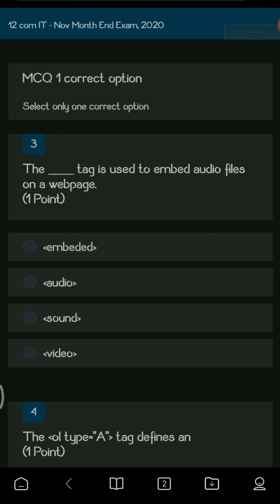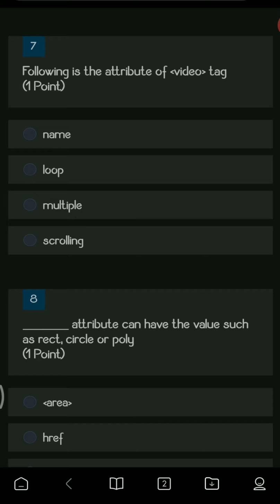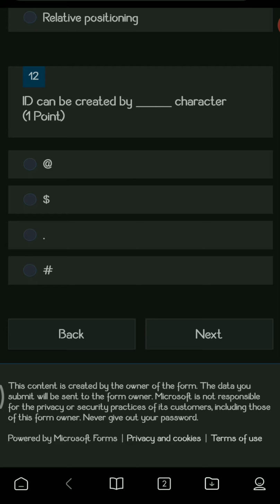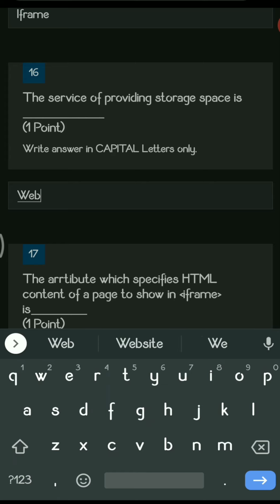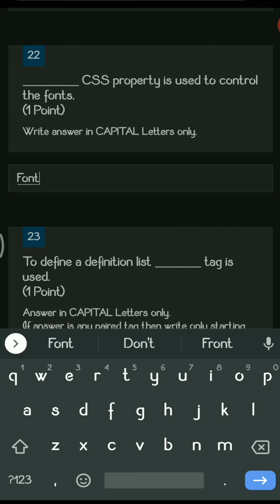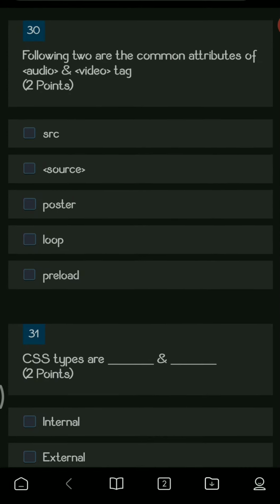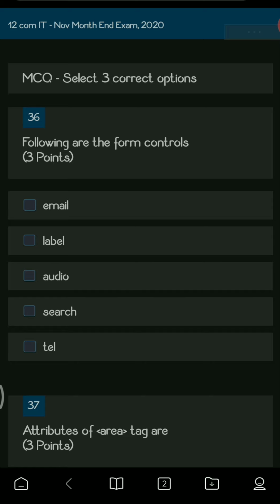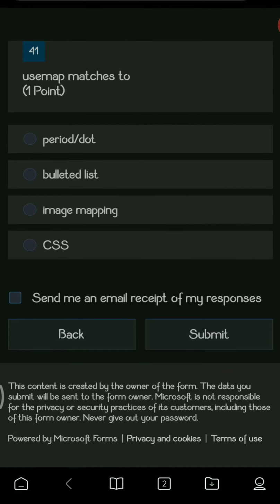Class 12 L-1 Advanced Webdesigning imp board paper MCQ, preparation for board paper, Practical exam